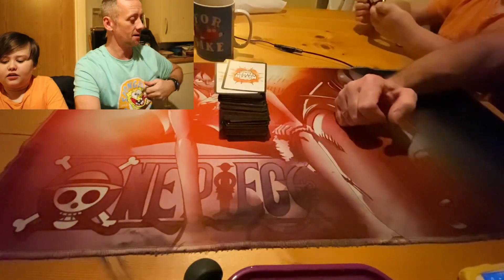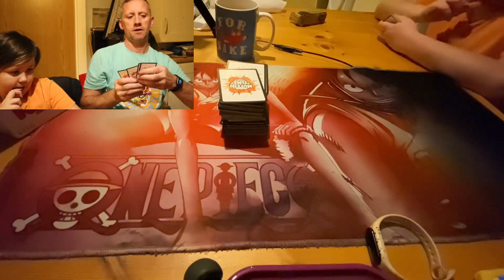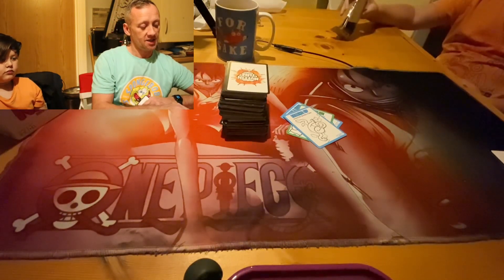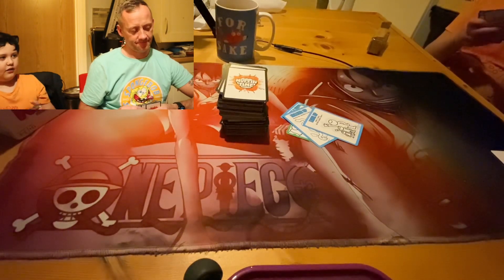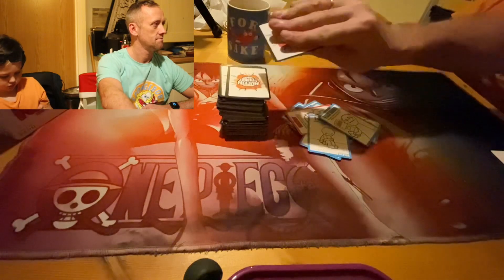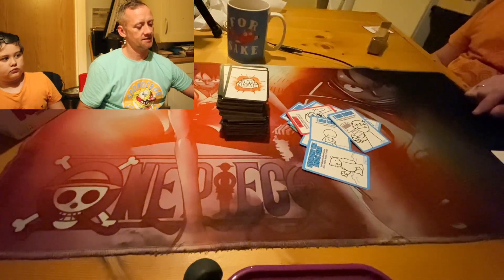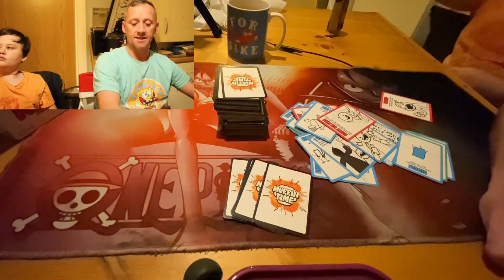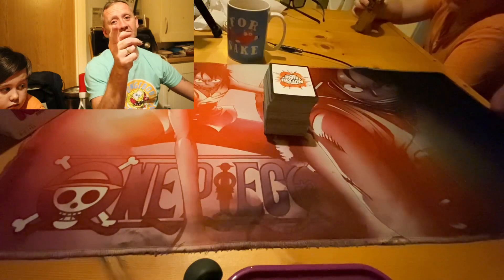We played a really quick game of MUFFIN TIME